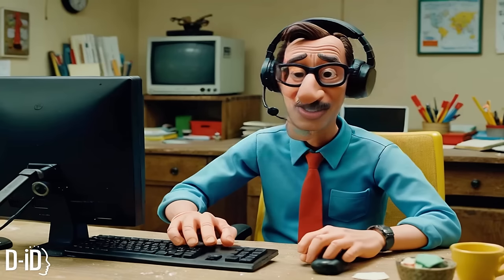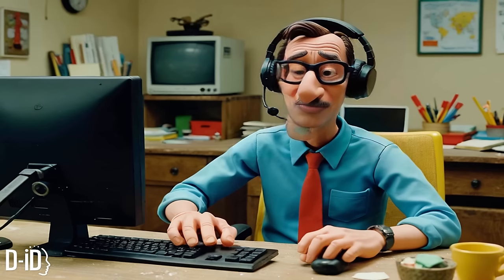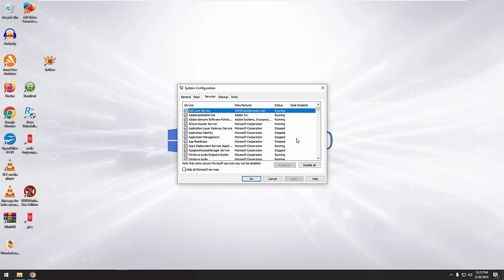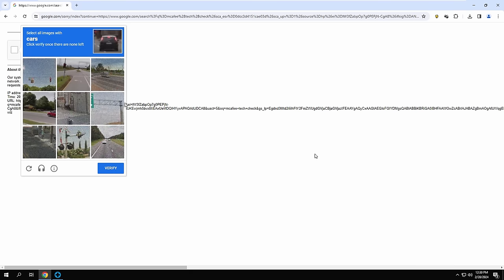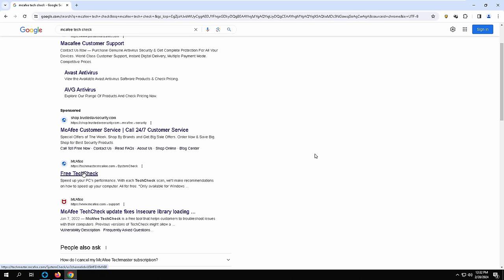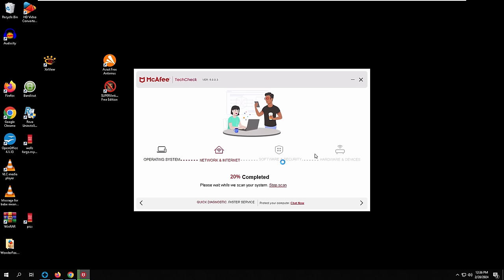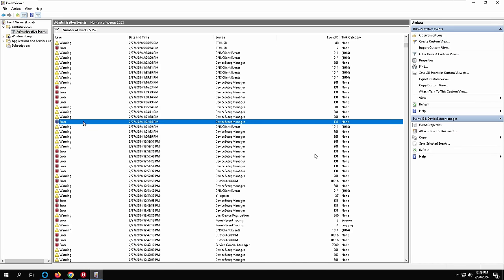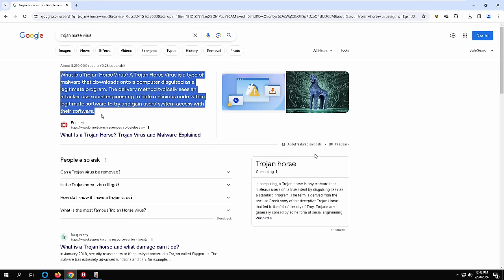Scammer says I got email from a scammer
Told me to get in touch with my computer (whatever that means)